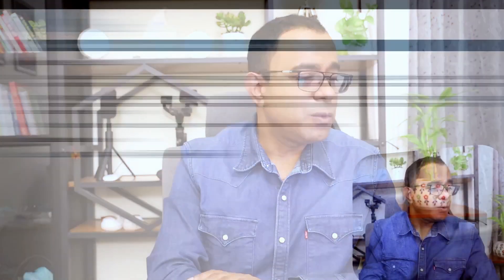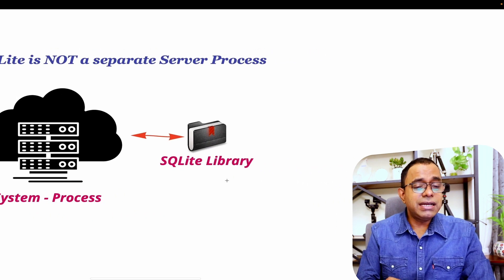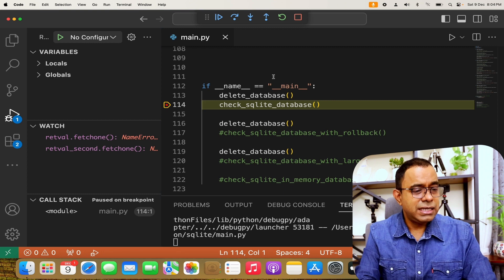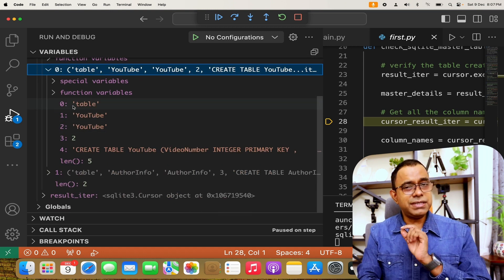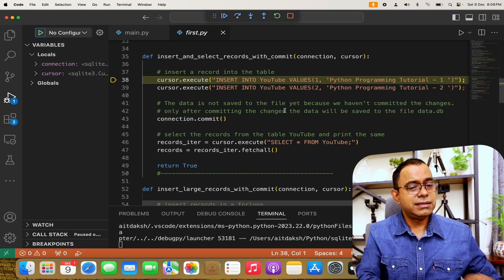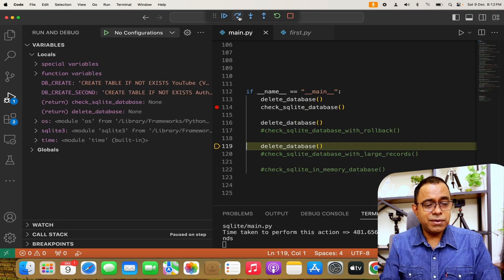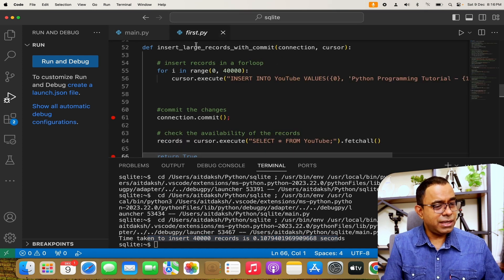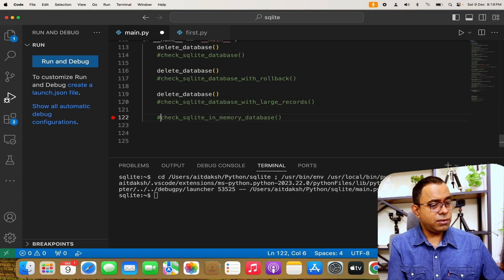SQLite SQL Database Engine | Understanding SQlite using Python Programming Language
SQLite is simple, small and effective SQL database engine which doesn't need a seperate server to run. It's a simple library which can run along with the running process and once can use the SQL database without communicating over the networks or sockets

This video is all about using sqlite database. The working of the sqlite database is explained using python programming language, but sqlite can be used in the relatively similar way in most of the popular programming languages of the world.

This video explains the working of sqlite database, creation of sqlite databases, both disk database as well as in memory databases.

How sqlite connections and sqlite cursors are used for adding data as well as foe retrieving data from the database tables.

Finally, this video also explains the sqlite master table and for what purpose it is used in the sqlite.  so basically, you'll get a fair idea about the sqlite database and its usage after watching this video. I do hope and believe that you'll like this video

0:00: Simplicity in software development
0:44: SQLite a simple SQL database
01:19 : What is Sqlite ? A simple SQL engine
02:21 : The SQLite Library
03:07 : Using Sqlite with Python Programming Language
04:15 : SQLite connection and cursor
06:00 : SQLite Master Table
06:56 : Columns of sqlite master table
08:20 : Inserting records in sqlite database tables
08:44 : Commit the data in sqlite database tables
09:24 : Inserting multiple records at once in sqlite database
10:24 : Inserting into sqlite with rollbacks
11:49 : Inserting bulk data in the sqlite database
12:47 : Sqlite Commit for null inserts - considerations
14:07 : Sqlite in memory database table
14:31 : Comparison between Sqlite in memory vs disk tables
15:26 : Sqlite database using python